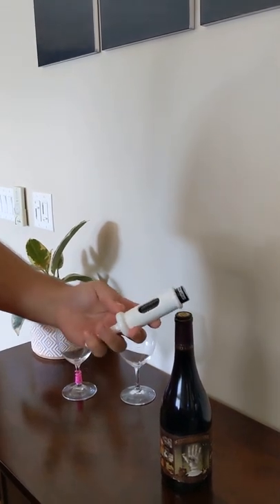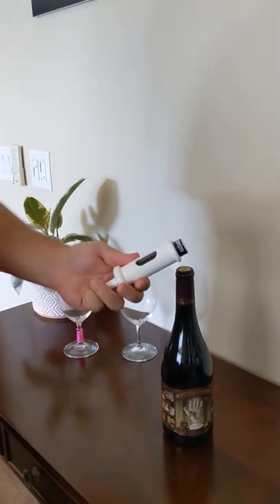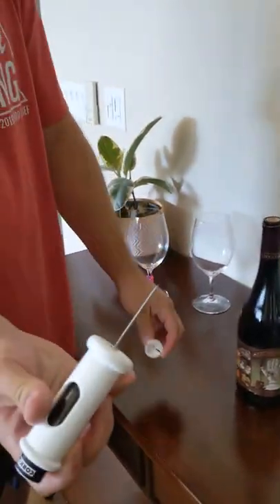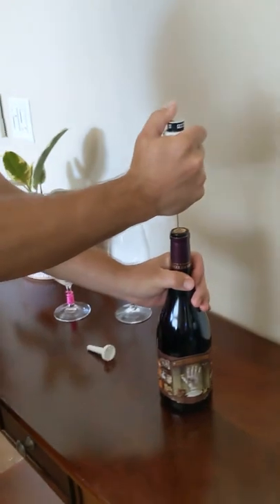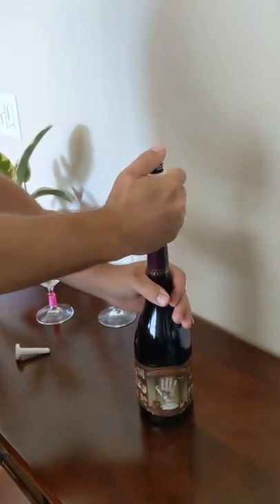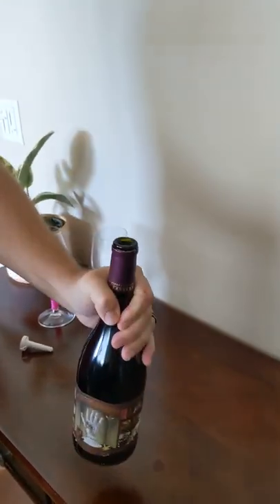Cork Pops Review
We absolutely love this tool and recommend it to anyone that serves wine to others whether at their workplace or at home to guests. It's simple and easy to use, and is very cool and unique way to open a bottle of wine!